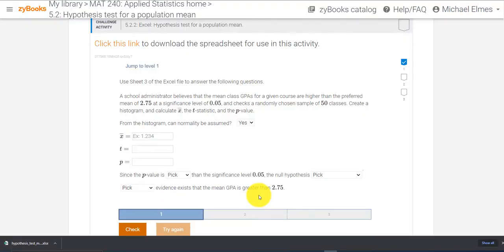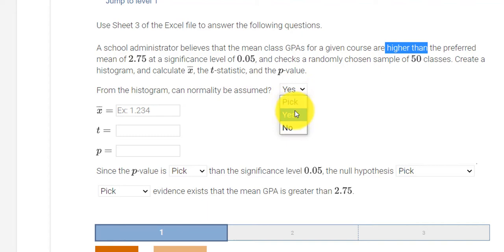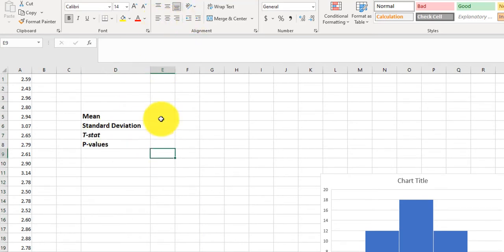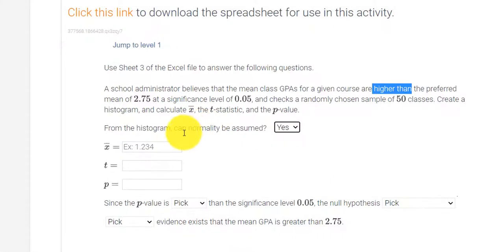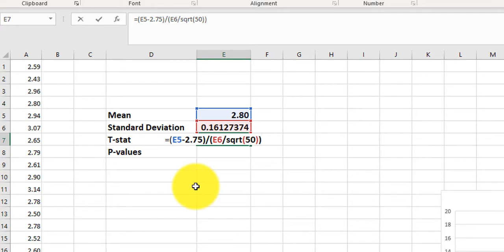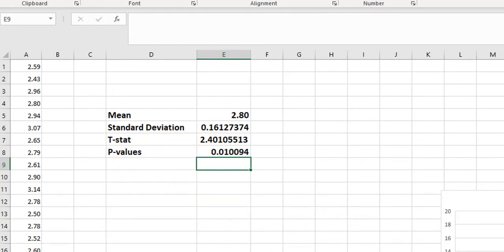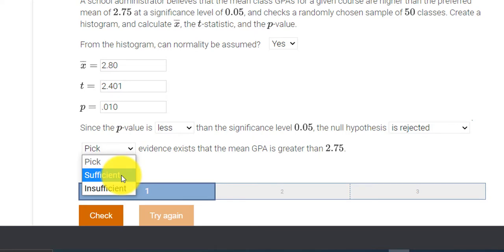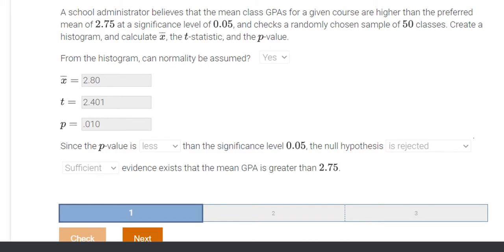Challenge Activity 5 2 2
Hypothesis test for a population mean using Excel